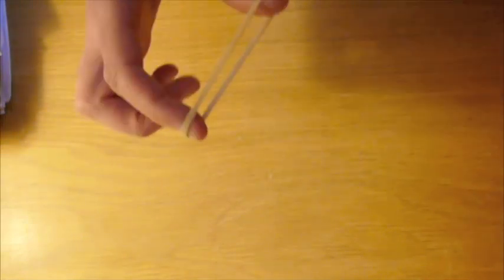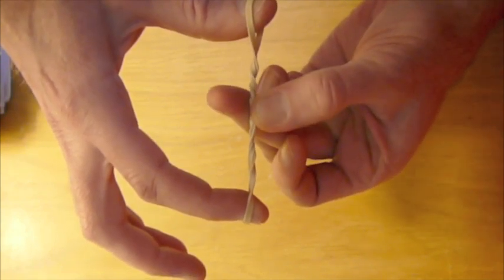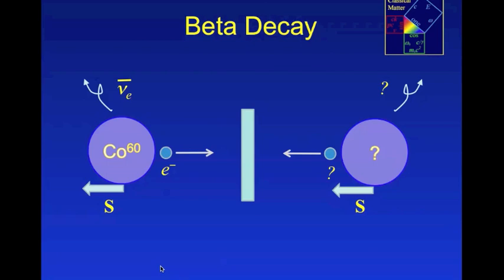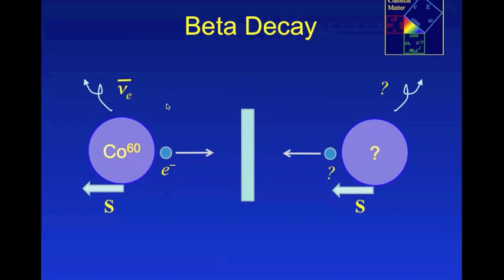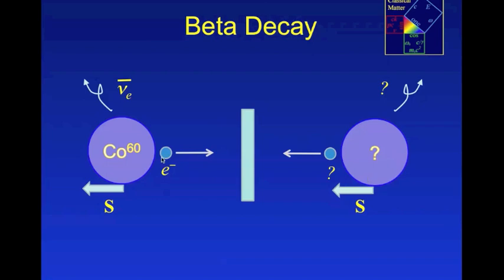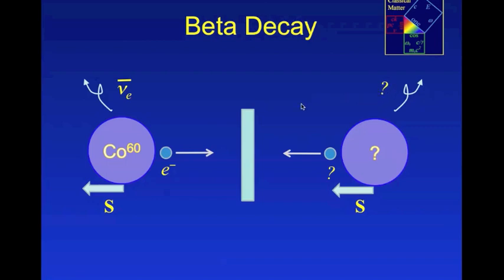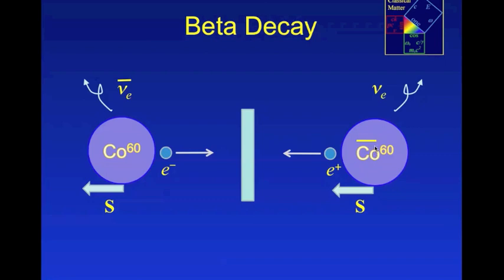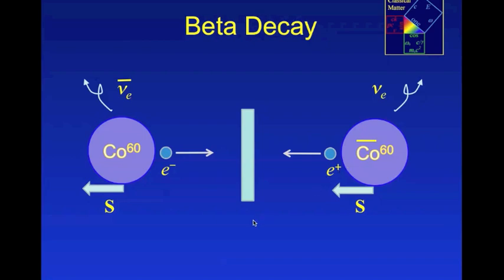No-Nonsense Physics: Matter and Antimatter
Waves generated at a point have left-right mirror asymmetry. Matter and antimatter also display mirror asymmetry, and may be viewed as mirror-image waves emitted from a common source.